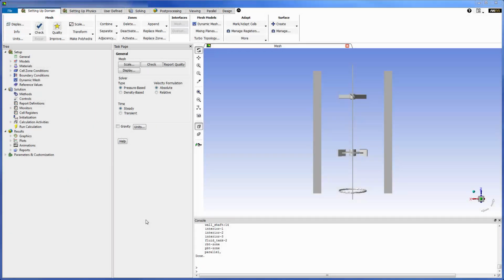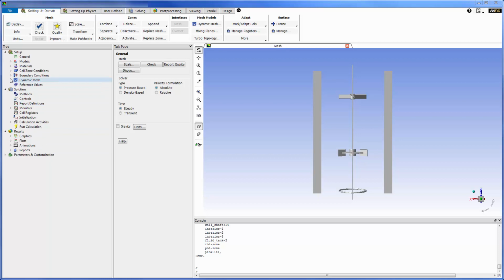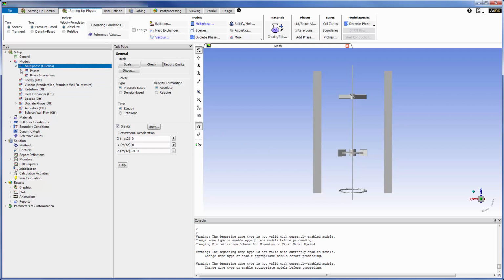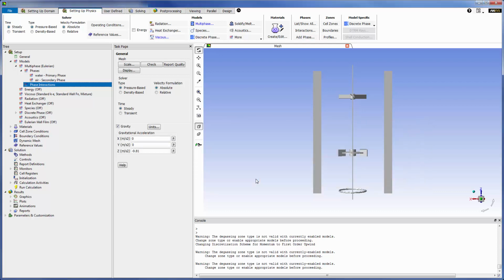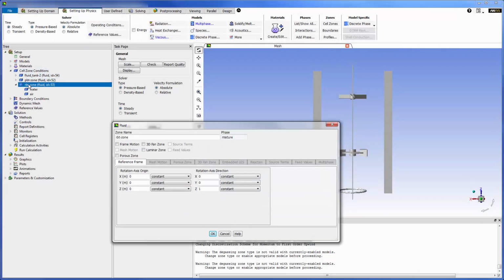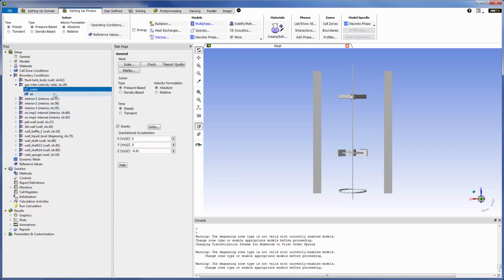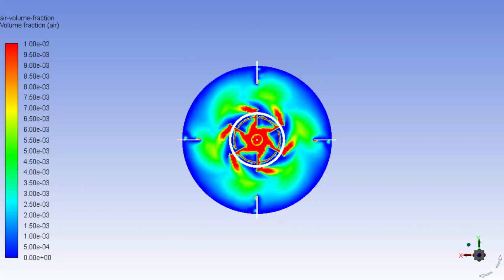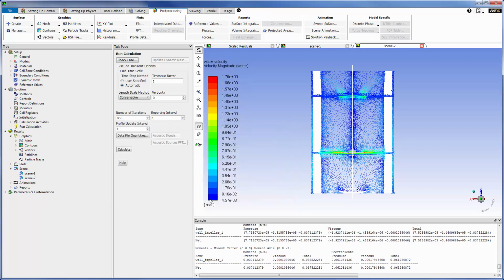ANSYS Fluent: Simulating Multiphase Mixing within a Sparging Tank (19.0)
- This video demonstration describes a conventional workflow which can be used to solve a multiphase mixing problem on a mixing tank with two impellers.

ANSYS Fluent computational fluid dynamics CFD software includes well validated capabilities to deliver fast, accurate results for the widest range of simulations.